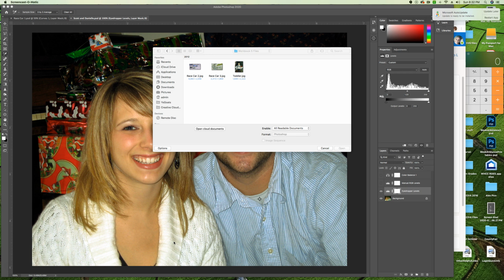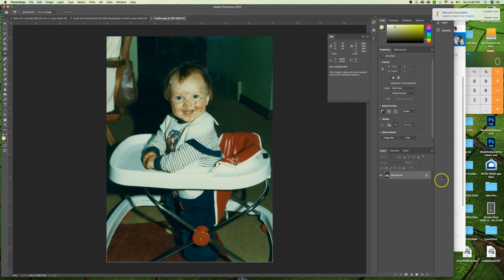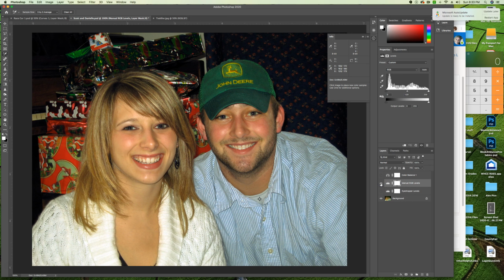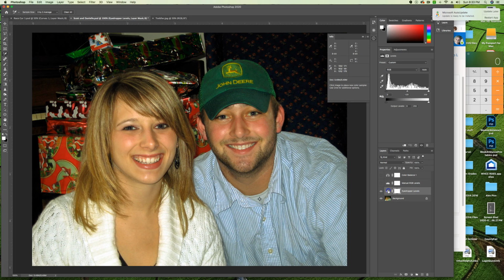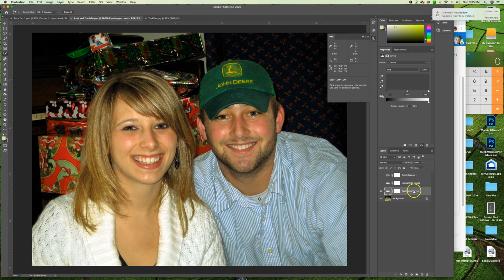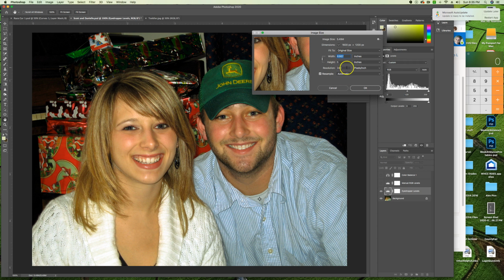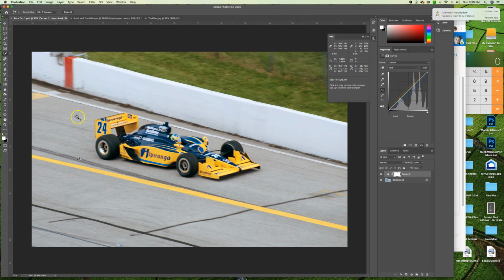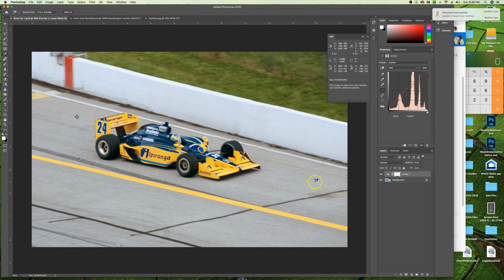Chapter 5 Homework Explained